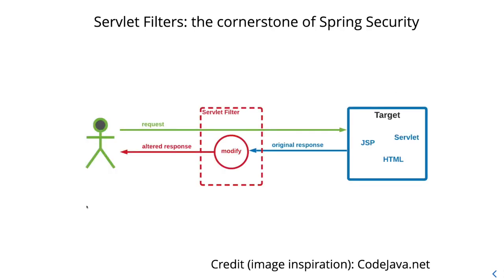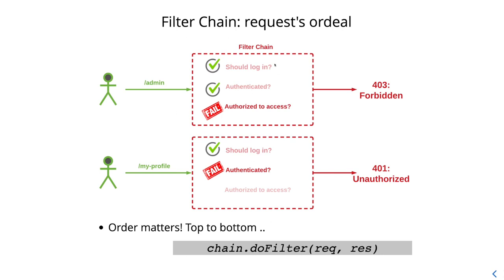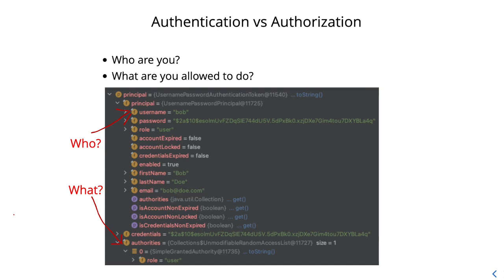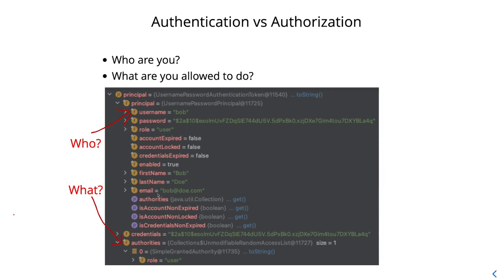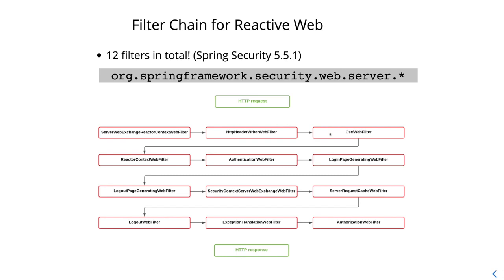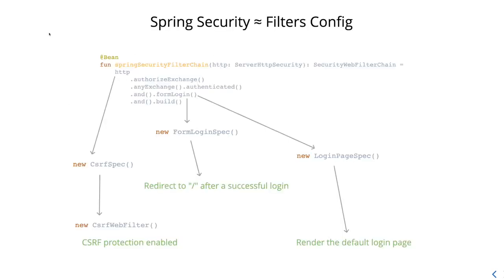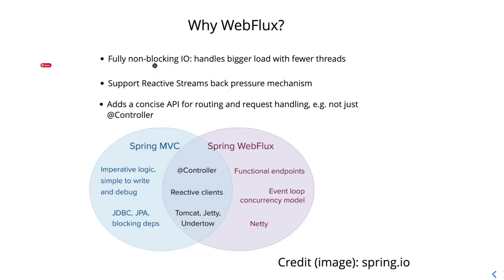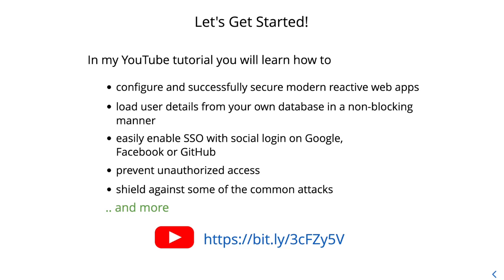Tutorial on Spring Security & WebFlux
Introduction into Spring Security applied to reactive web stack on WebFlux. Get inspired and join me in building a fun project from scratch using Spring Boot and Kotlin.

0:00 Introduction
0:03 What is Spring Security? The short answer.
3:51 Servlet Filters: the cornerstone of Spring Security
4:21 Filter Chain:request's ordeal
5:40 Authentication vs Authorization
9:02 Spring Security Filters Config
9:53 Why WebFlux?
11:42 Let's Get Started!